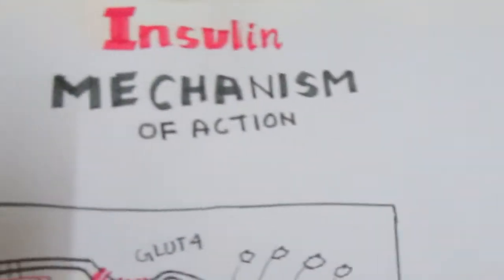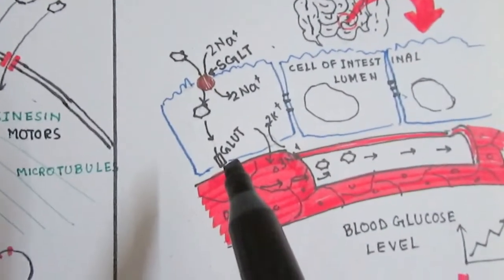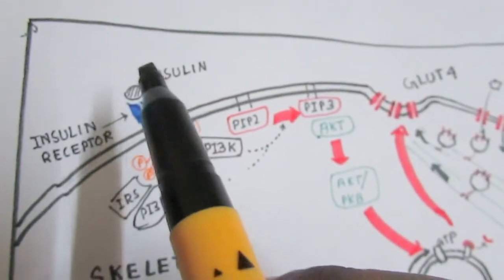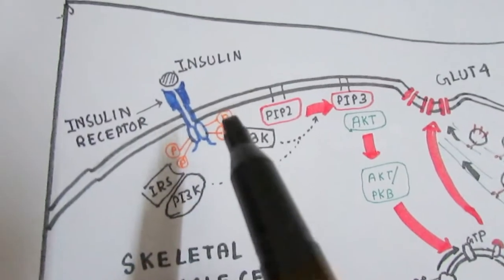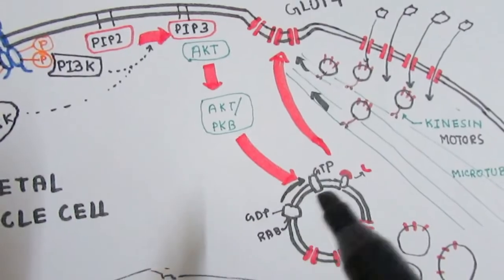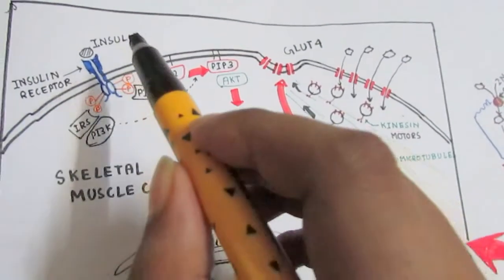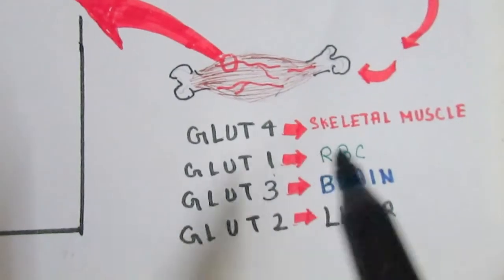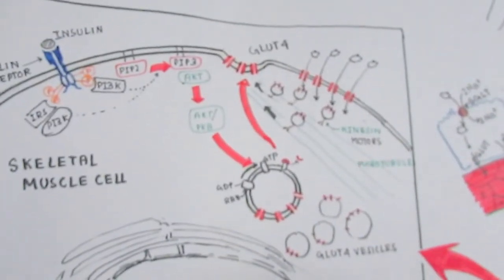Insulin : mechanism of action and diabetes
This video explains the molecular mechanism of insulin .It also explains how the signal transduction cascade is affected during type I and type II diabetes